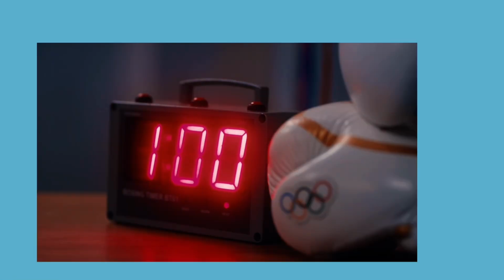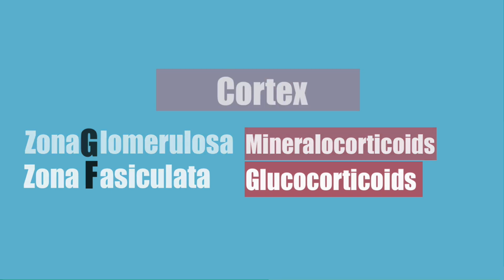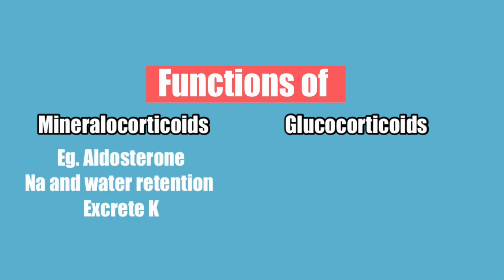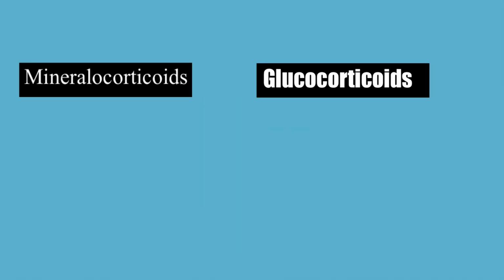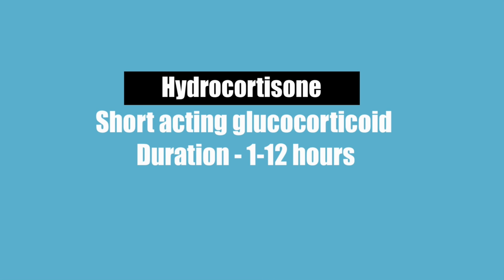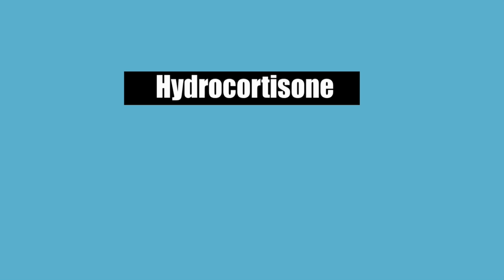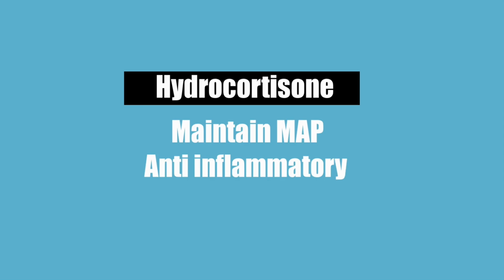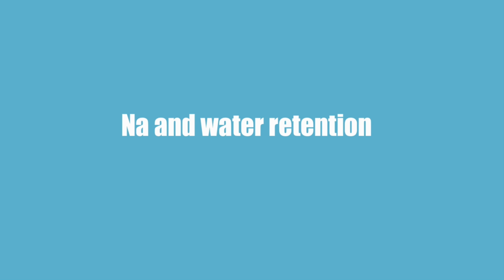When to Use Steroids in the ICU: A Quick Review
In this video I have discussed commonly used corticosteroids in ICU patients, which includes hydrocortisone, Methylprednisolone, Dexamethasone and Fludrocortisone.

In this video, we will discuss the use of steroids in ICU patients, a crucial aspect of critical care. Understanding the pharmacology of corticosteroids is essential for medical students preparing for the mcat exam, as it is a common topic covered in the exam. When it comes to administering steroids in the ICU, it is vital to consider the potential steroids side effects and how to use steroids effectively. The sound of ICU equipment and the beeping of monitors is a familiar sight for healthcare professionals working in intensive care units, but making informed decisions about corticosteroids can be a matter of life and death. We will explore the different types of steroids and their applications in critical care, covering topics such as the benefits and risks of corticosteroids, and how to minimize steroids side effects. Whether you are a medical student studying for the mcat or a healthcare professional working in the ICU, this video aims to provide valuable insights into the use of steroids in ICU patients, helping you to make informed decisions and provide the best possible care for your patients. By the end of this video, you will have a better understanding of how to use steroids in the ICU and the importance of corticosteroids in critical care medicine.